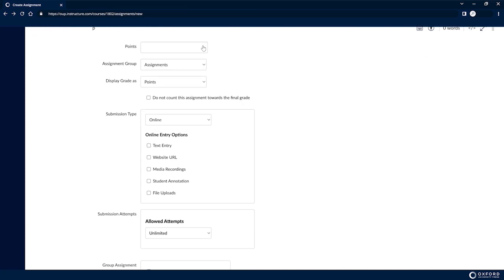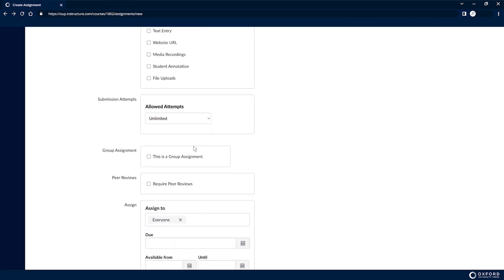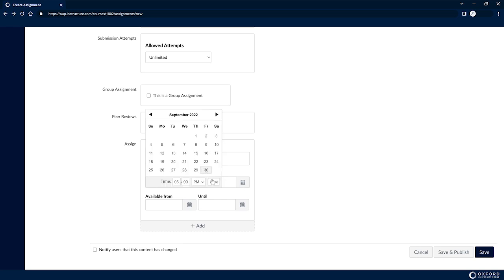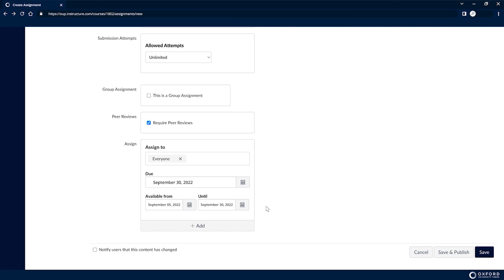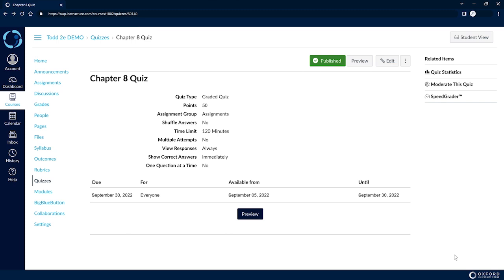How to create a quiz or another type of assignment in an Oxford Learning Link Course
This video tutorial covers how Instructors can create assignments within their Oxford Learning Link Course on the Canvas learning management system.